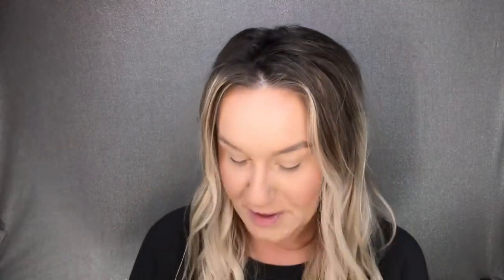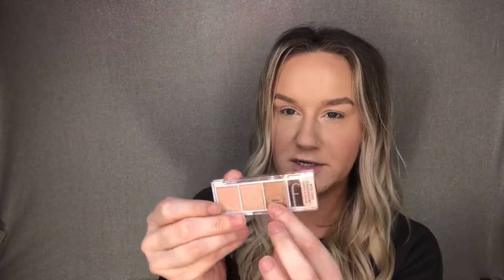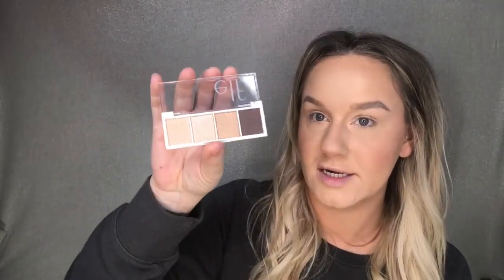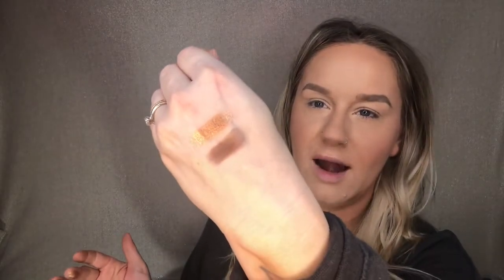ELF Bite Sized Palettes Review/First Impressions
Hey guys, in this video I reviewed ELFs bite size palettes pumkin spice and cream and sugar.